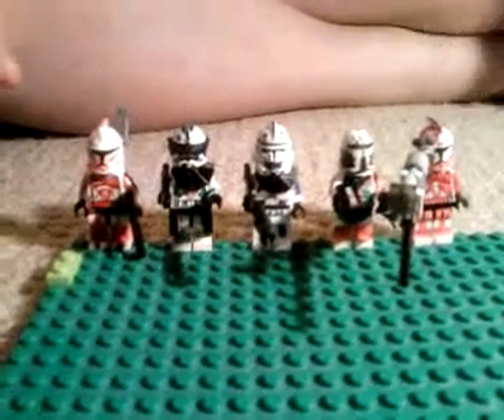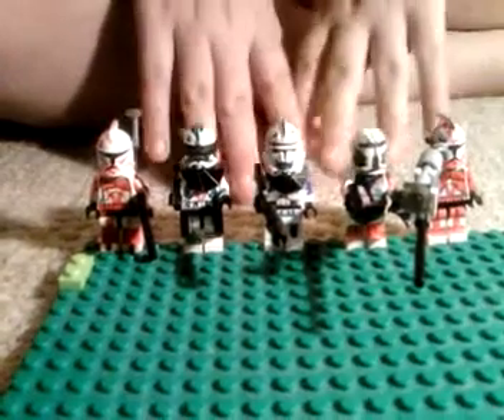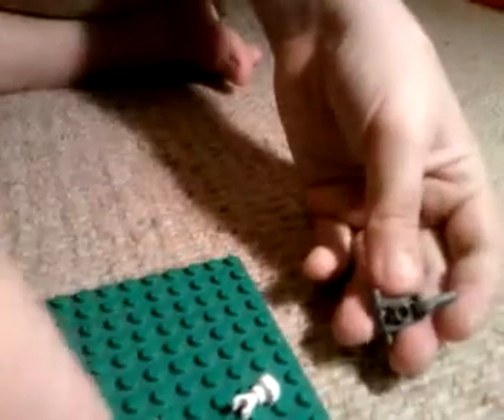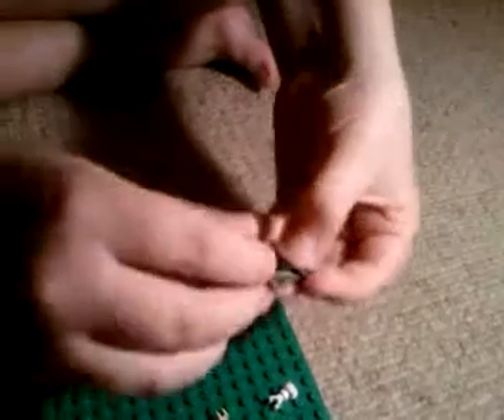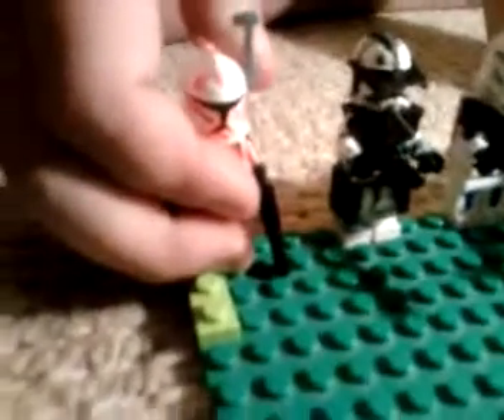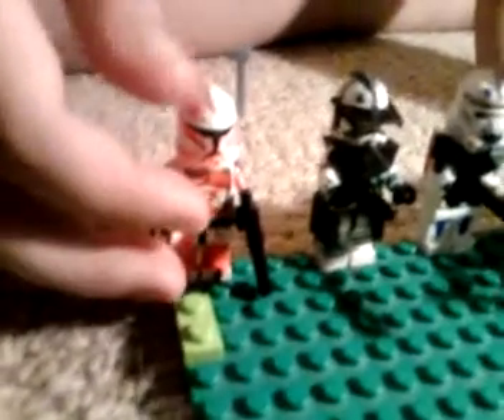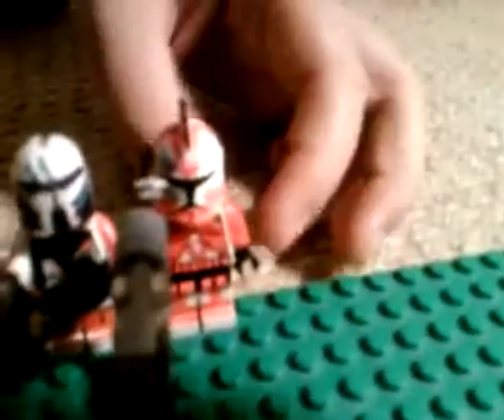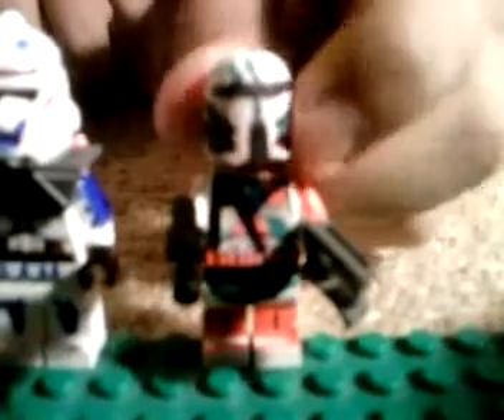lego star wars custom clones